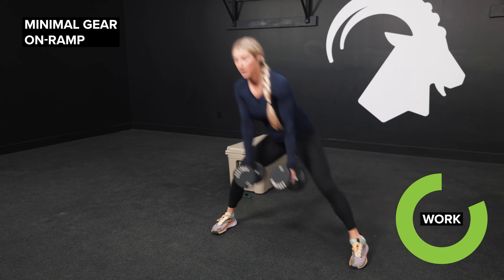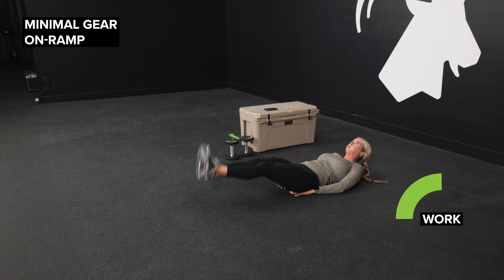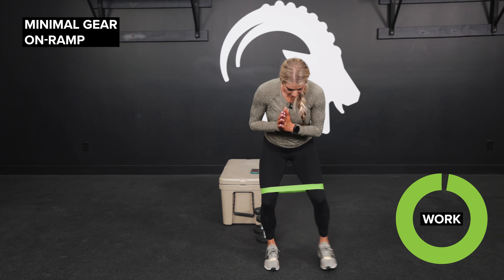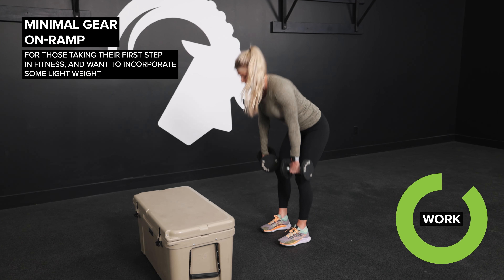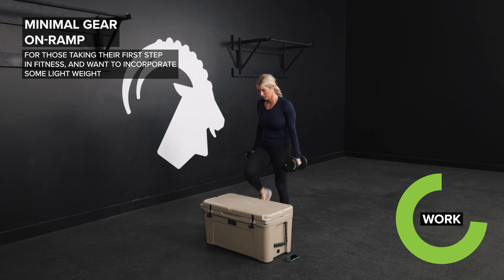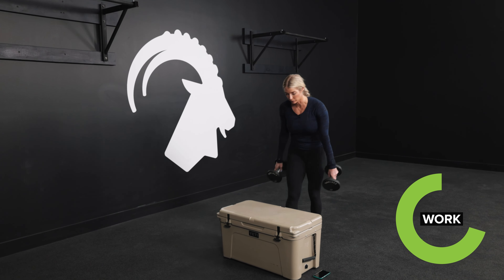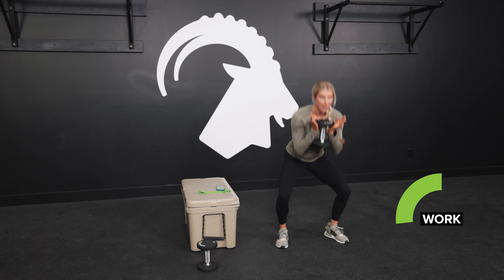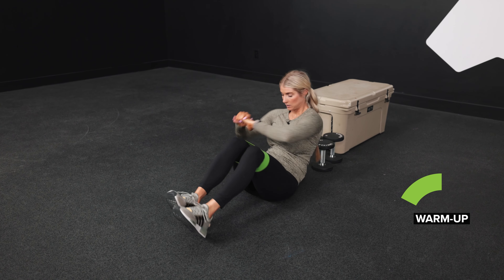MINIMAL GEAR ON-RAMP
Everyone needs to start somewhere. This program was built for the person needing to take the first step. Whether you’re post-injury, felt too intimidated, or life has simply derailed your fitness journey, ON-RAMP MINIMAL GEAR is for the individual in need of that extra push  outside of their comfort zone. This two-week, three-day a week program helps [re]build fundamental movements with extra coaching to ensure proper form so you feel confident and controlled while establishing a strong  foundation.

ON-RAMP MINIMAL GEAR doesn’t require much more than your commitment, a set of dumbbells, a stable step and a glute band. Trainer Sarah Maschino works alongside you for a one-on-one personal training MTNTOUGH experience. Throughout the 30-minute workout, Sarah will explain the whys behind each exercise and model proper form so you can master the basics like squats, lunges, hip hinges and push-ups – all movement patterns that are used across the MTNTOUGH platform as well as in your daily life.

[Re]building strength and endurance is not beyond anyone's reach.  In ON-RAMP MINIMAL GEAR, Sarah leads you through strategically designed workouts at an attainable pace, allowing you to follow along at your own tempo. She always begins with dynamic stretching and leads you through effective, compound movements  that all athletes need– no matter their fitness level – to achieve a healthy foundation.

Whether your break was due to injury or simply a busy lifestyle, ON-RAMP MINIMAL GEAR aims to provide the first step to revamping your fitness fundamentals – to keep you healthy and injury-free.

You got this.  Let’s dive in.